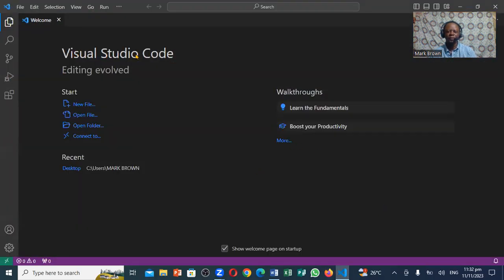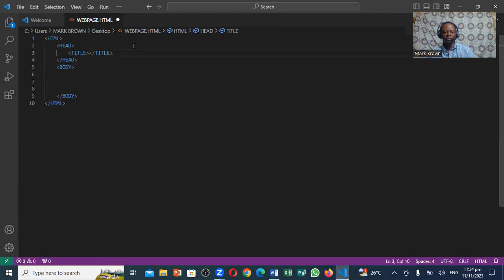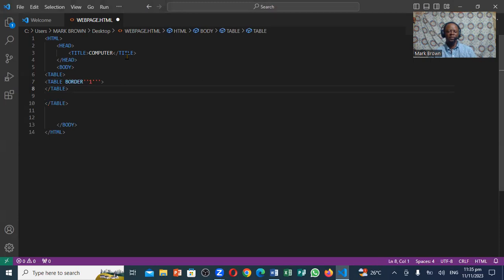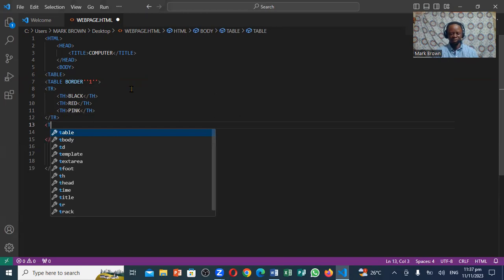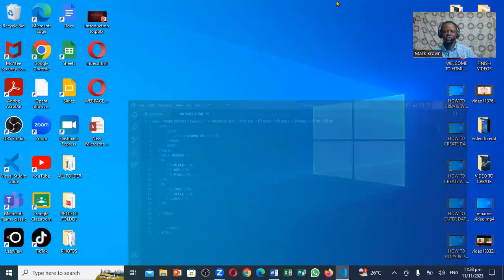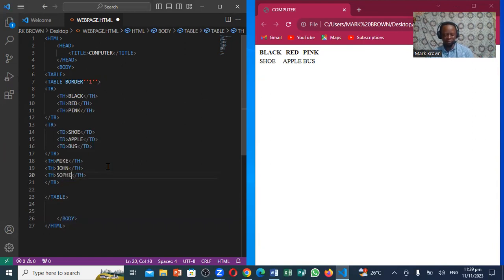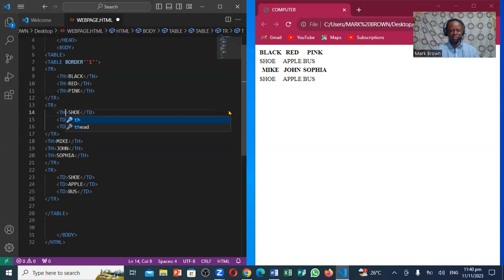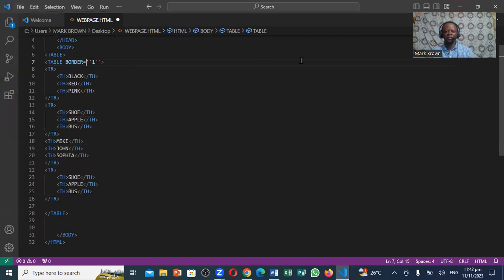HOW TO CREATE TABLE IN HTML WEBPAGE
In this video, you will learn about HTML Table | ( table tr th td ) | See Brief and Practical Example. you will learn about how to create an html table having rows and columns.